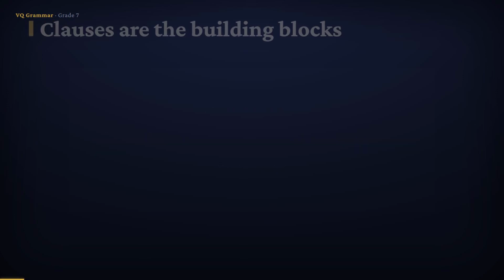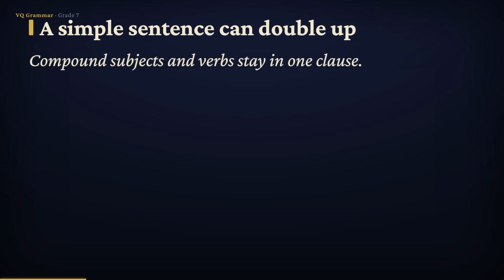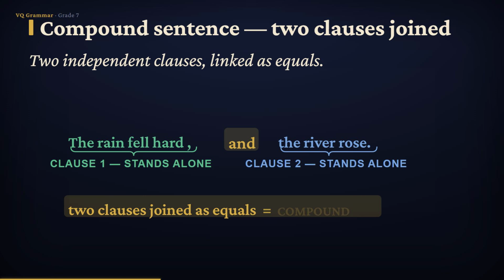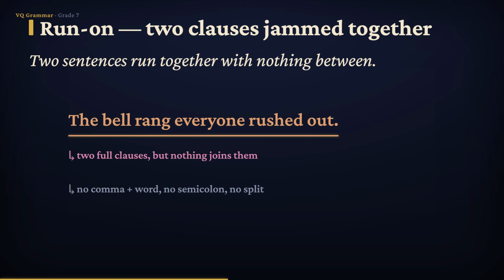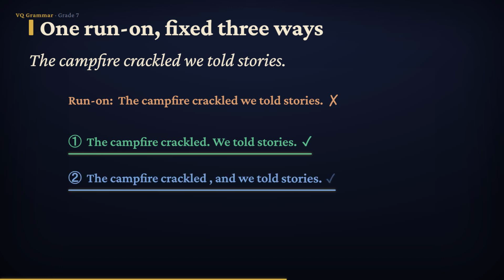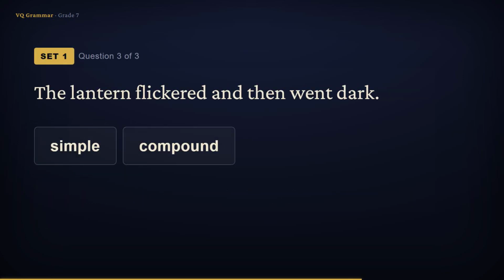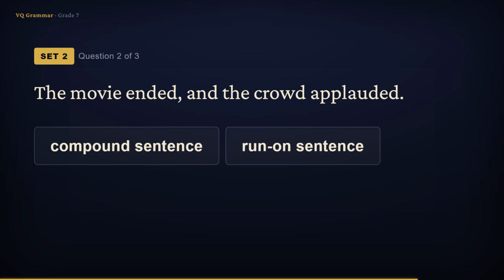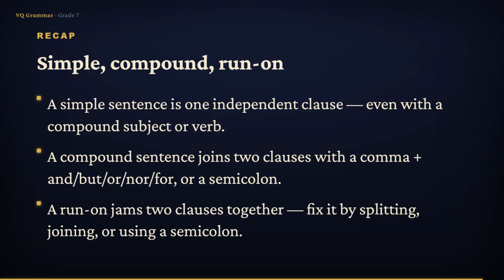Grammar Grade 7 | Unit 1, Lesson 6 — Simple & Compound Sentences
UNIT 1: SUBJECTS, PREDICATES & SENTENCES — LESSON 6: SIMPLE & COMPOUND SENTENCES
One idea or two? A simple sentence carries a single complete thought; a compound sentence joins two. We also spot the run-on — two sentences jammed together — and learn three clean ways to fix it.

• What makes a sentence simple (even with compound parts)
• Building a compound sentence with a comma + and/but/or or a semicolon
• Recognizing a run-on sentence
• Three ways to repair a run-on

Chapters
0:00 Introduction
0:28 Clauses are the building blocks
1:05 Simple sentence — one clause
1:39 A simple sentence can double up
2:29 Compound sentence — two clauses joined
3:09 Two ways to join the clauses
3:56 Run-on — two clauses jammed together
4:35 Three ways to fix a run-on
5:12 One run-on, fixed three ways
5:56 Practice Set 1
7:22 Practice Set 2
8:56 Recap